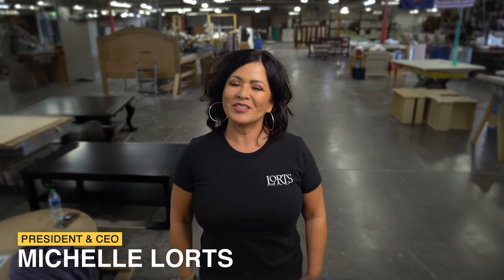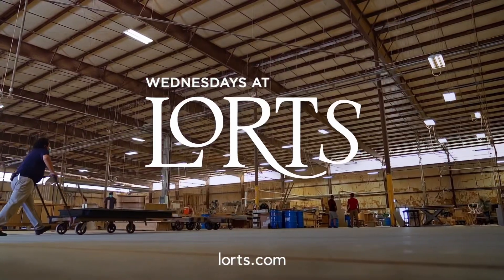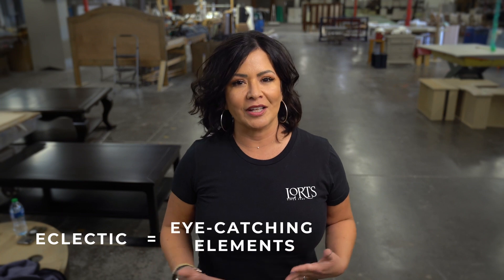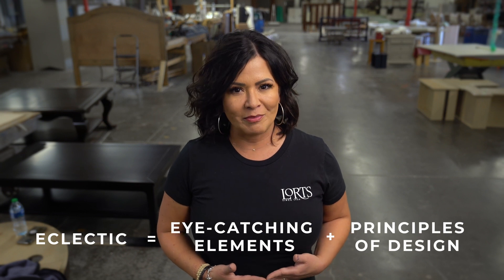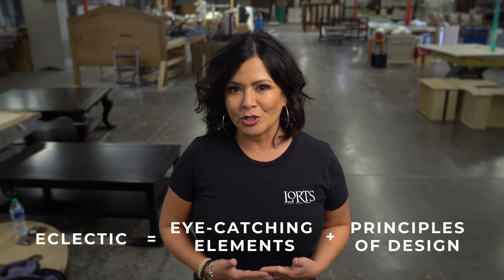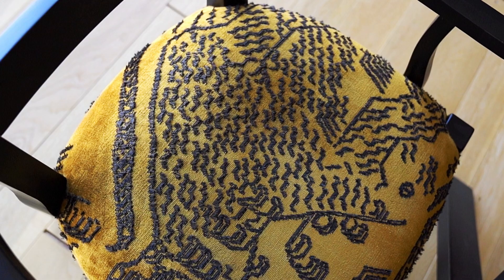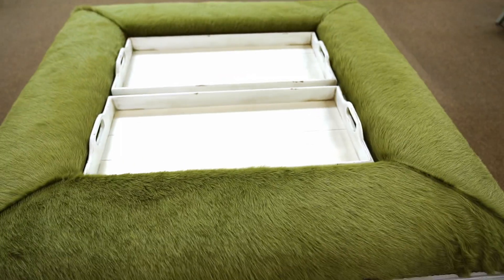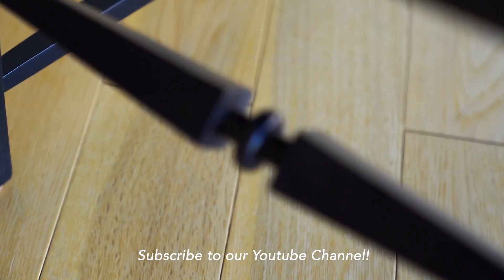Wednesdays at Lorts | February 16, 2022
In this week’s installment of Wednesdays at Lorts, President and CEO, Michelle Lorts, discusses eclectic interior design.